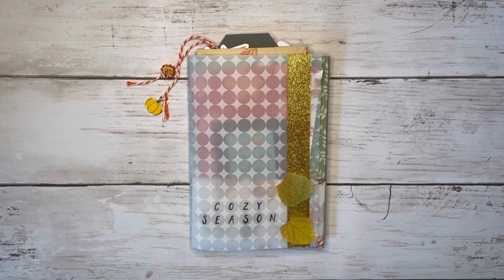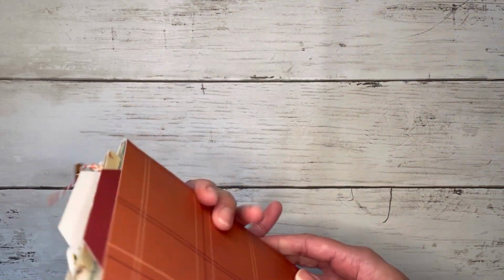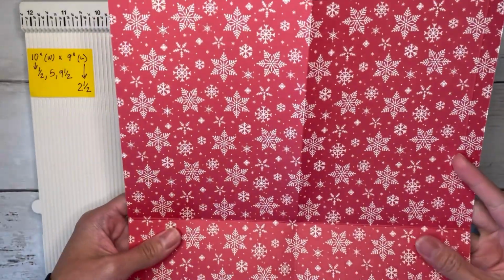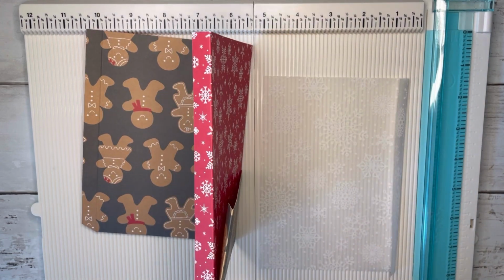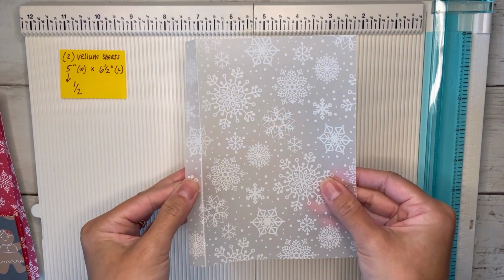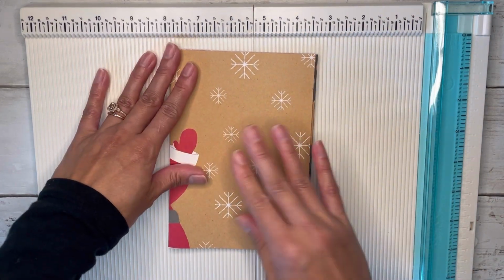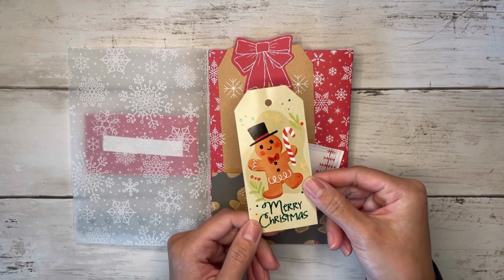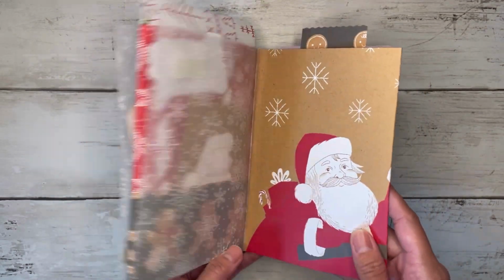Loaded Pocket Mini Album with Vellum Pages Tutorial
Hi friends! This album is so fun to make and gift because you can load it up with small presents and photos!

Please L I K E this video if you enjoyed,
S U B S C R I B E for more crafty fun,
and leave me a C O M M E N T because
I love talking to all my friends here!! 💗

Happy Crafting & Huge Hugs!

Alyssa 💗